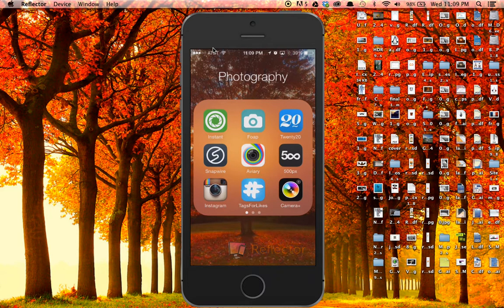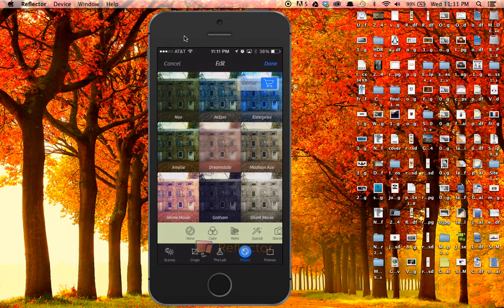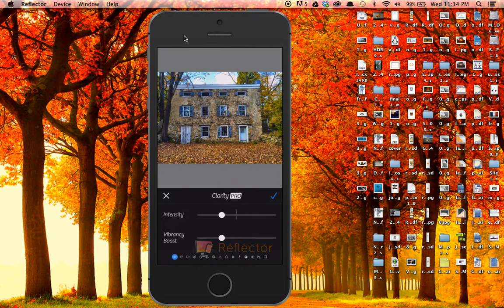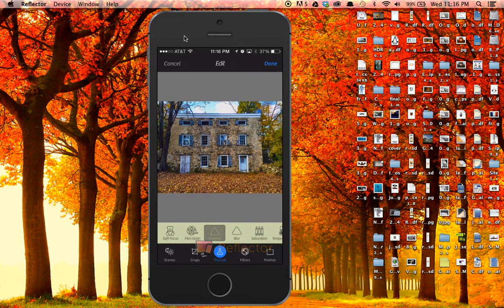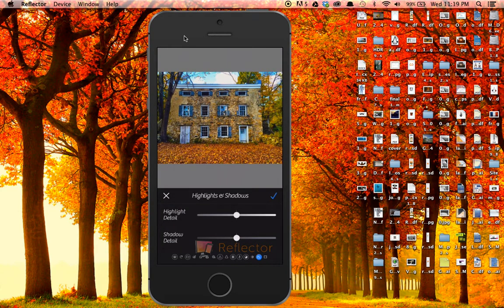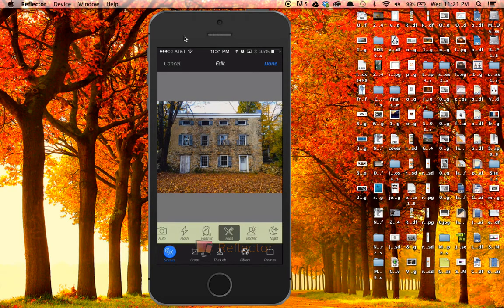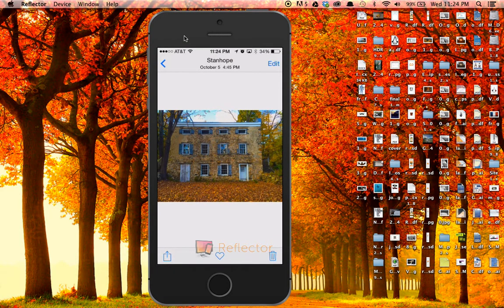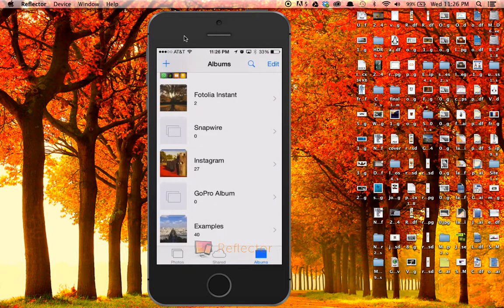Camera +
Learn how to edit mobile  photos with Camera + on your mobile device.  Photoshop for your phone!